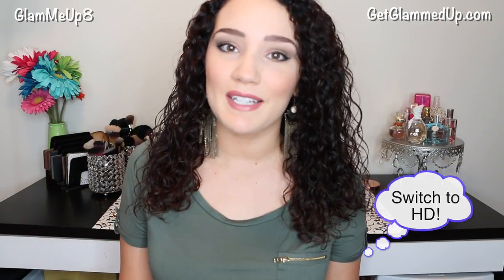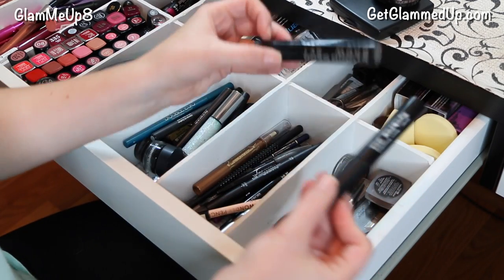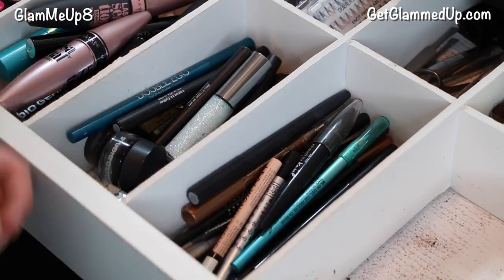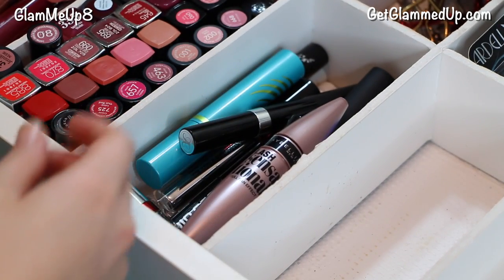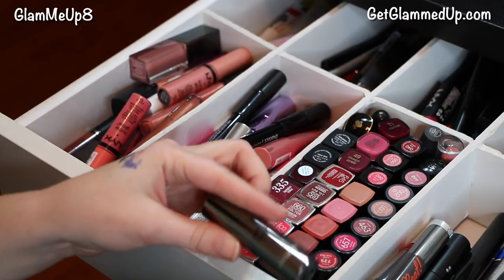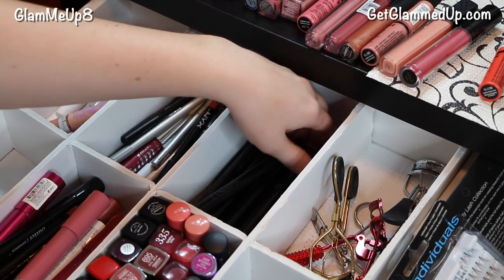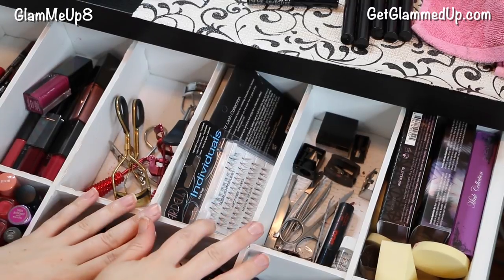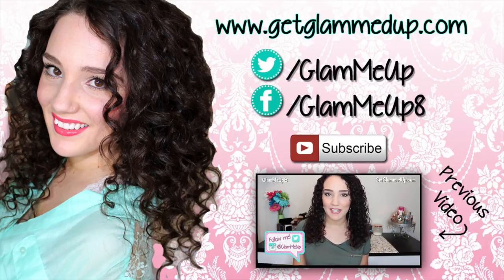HUGE Makeup Collection Declutter! Eyes & Lip Products BLOG SALE!